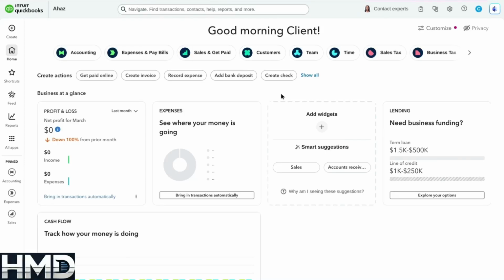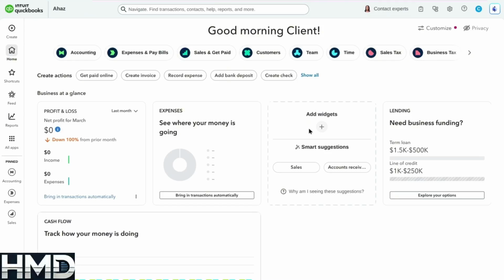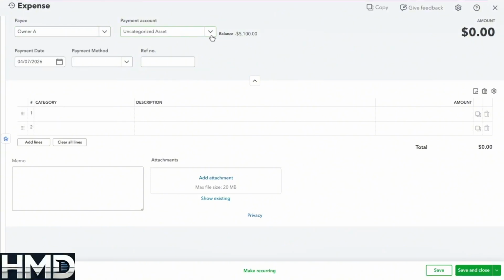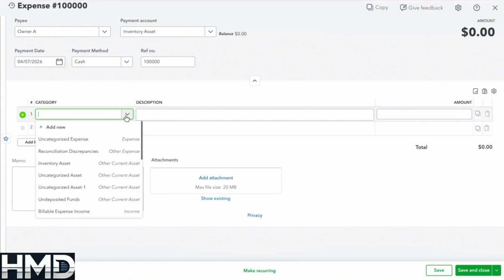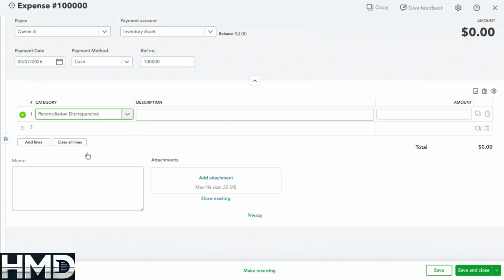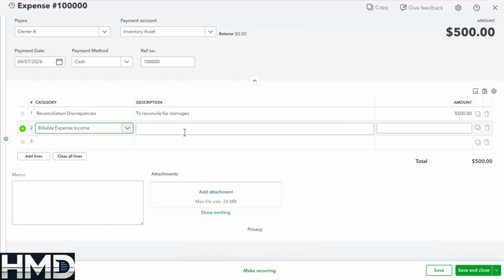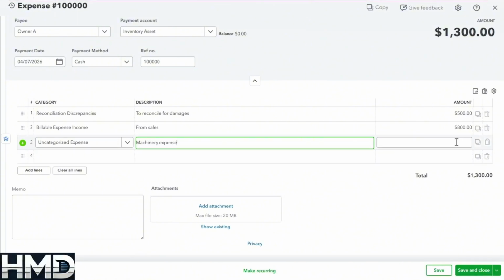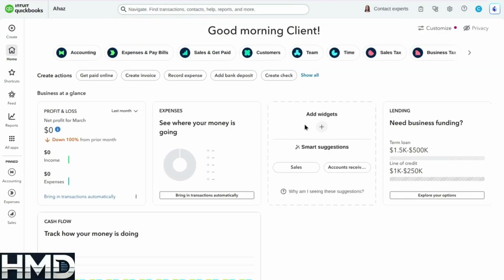How to Categorize Expenses in QuickBooks in 2026 – Beginner's Guide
Categorizing your expenses correctly in QuickBooks is essential for accurate financial reports, easier tax filing, and a clear picture of where your money is going. This tutorial shows you exactly how to categorize transactions in QuickBooks Online step by step, including how to set up expense categories, use rules to automate categorization, and fix any miscategorized transactions. Whether you're new to QuickBooks or just need a refresher, this guide covers it all clearly. Watch now and get your QuickBooks expenses properly organized today!